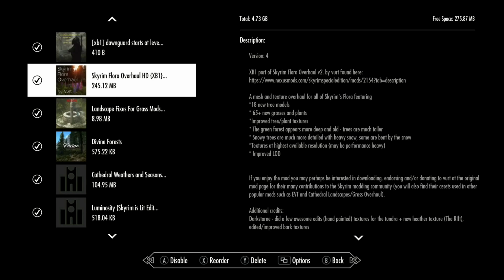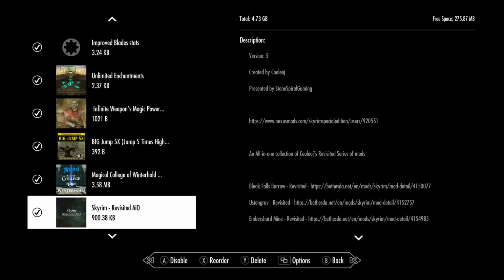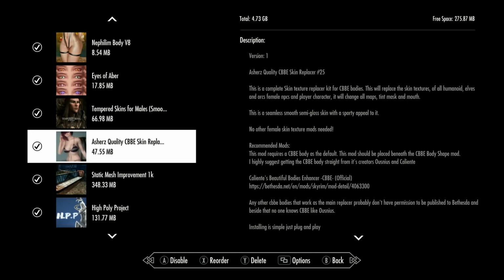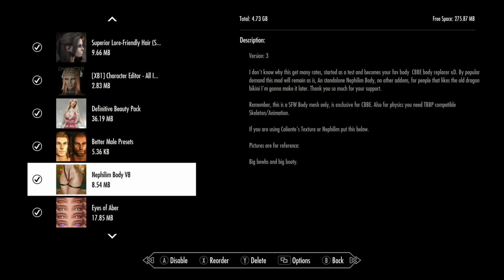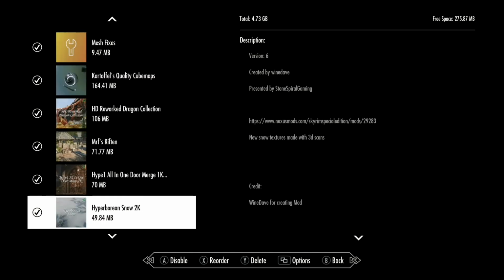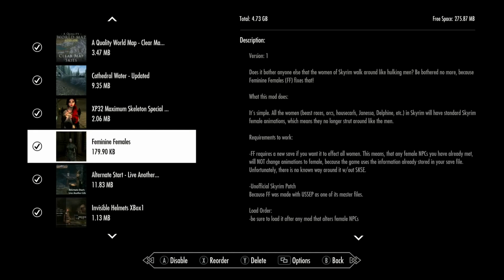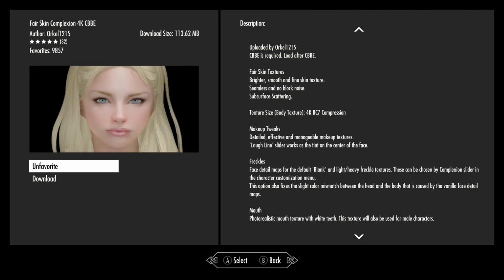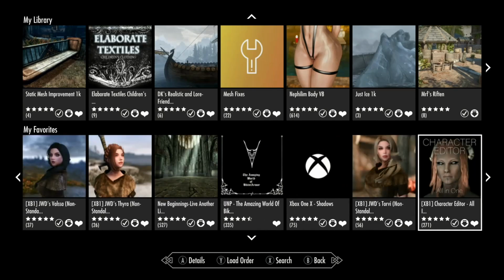Skyrim (mods) - Ultimate Load Order for 2020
General Load Order Guide
In general, I group my mods logically like this:
1. Anything the modder says needs to be high or at the top of the Load Order. (USSEP, Cutting Room floor, SMIM, large overhauls, etc.)
2. Any quest changes. (Boethiah for Good Guys, etc.)
3. Menu/HUD Changes
4. Sound/Voice/Audio files
5. Tree and grass and flower mods
6. Weather/Sky mods (HD Stars, Legendary Weathers)
7. Any game changes (AFT, Mighty Dragons, Free crafting, Unlimited Enchantments)
8. World Items edited/changed (Magical College of Winterhold, Severin Manor Tweaks, Breezehome mods)
9. World additions (Forgotten Dungeons, Unique Bridges, Lamp Posts, Cheat Room, Player homes)
10. Armor/weapon replacers (WIP/Test - BD UUNP Armor and Clothes)
11. Additonal Weapons/Armors (Thor's Hammer, Viking shields)
12. NPC Replacers (Botox, Enhanced Atronachs, Female Mannequins)
13. Added NPCs (Wenches mods, Merchants in Inns, Genesis Mods etc.)
14. Followers (Shenobi, Silla, Ciri, Sha, etc.)
15. Player Character mods (Usually Hair, presets, body, teeth, eyes, colors of skin and hair)
16. Skin Textures (Beauties of Skyrim, etc.)
17. Textures - (Skyland, Dark ages, Graphics Pack, Quality World Map, etc.)
18. Water mods (Cathedral Water Overhaul)
19. Some NPC Replacers (Seranahaolic, Elisif Replacer) - For some reason I have found a number of replacers or "Makeovers" that just work better down here.
20. Skeleton and Animations - XP32, TBBP Animations, Dualsun, etc.
21. Patches/things the modder says should be low or at the bottom/things I found only worked at the bottom. (Alternate Start, More Females, Rich Merchants)

Always try to use the modders' suggestion/recommendation as they should know the most about their mod.

I hope this general guideline will be useful. Please be aware that you can see a few exceptions in my own load order. Either dictated by the modder or figured out by myself.

(These exist but my activity may vary as they have been unproductive.)